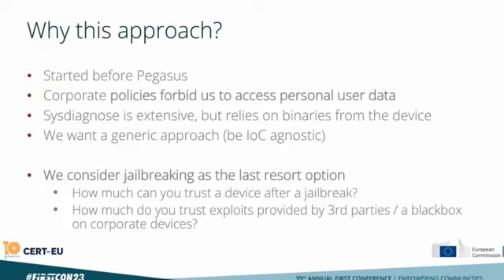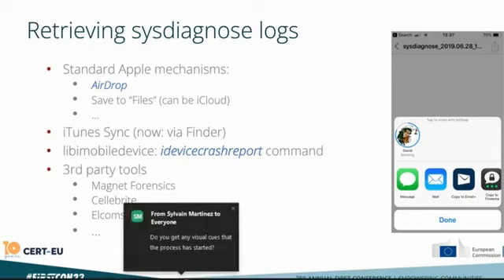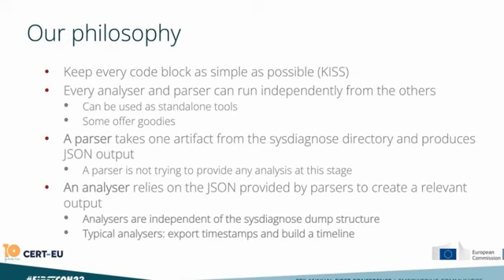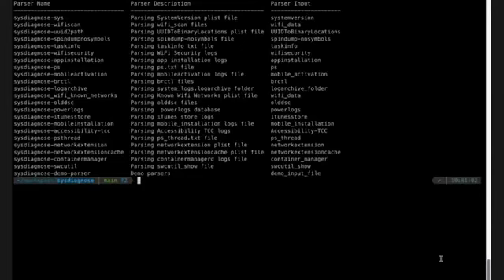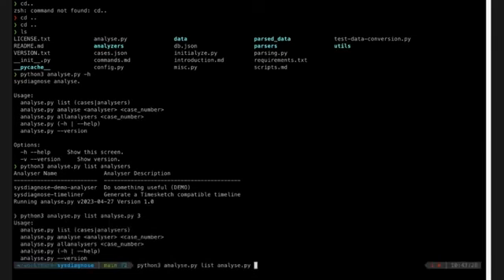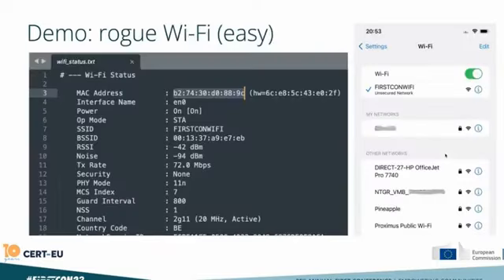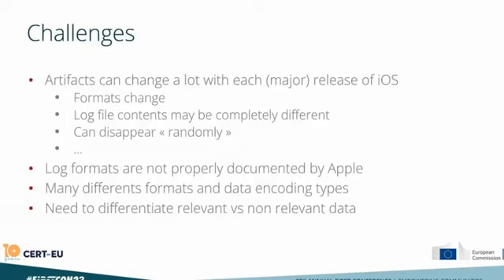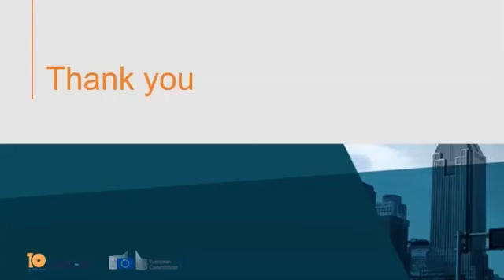FIRST CTI SIG: Using Apple Sysdiagnose for Forensics and Integrity Check